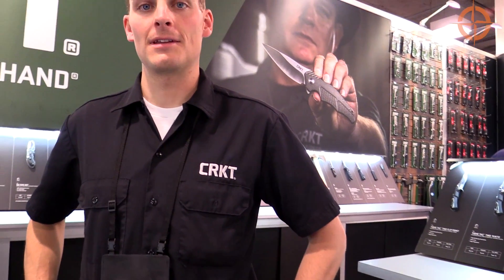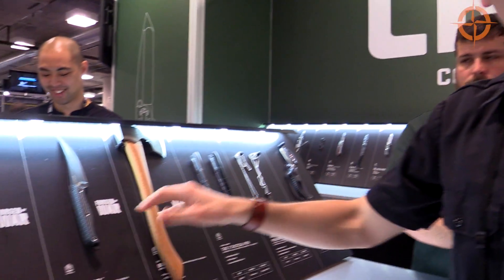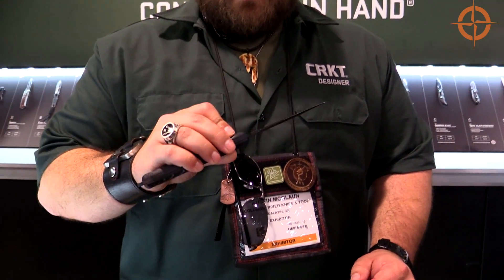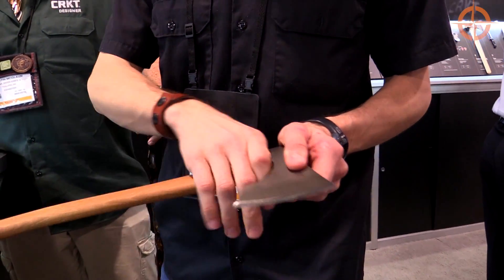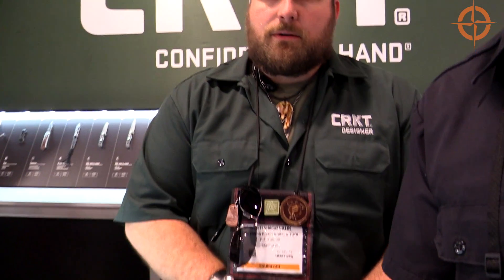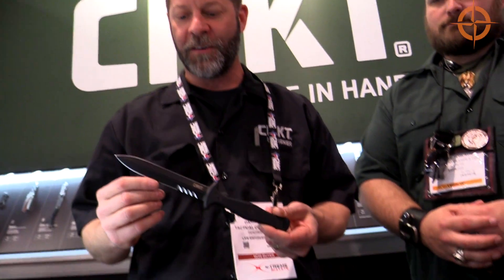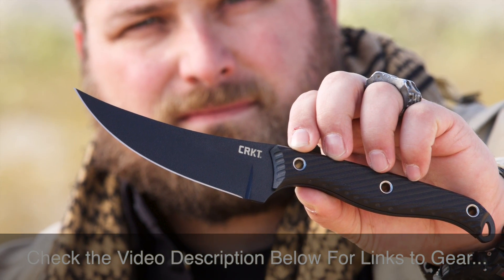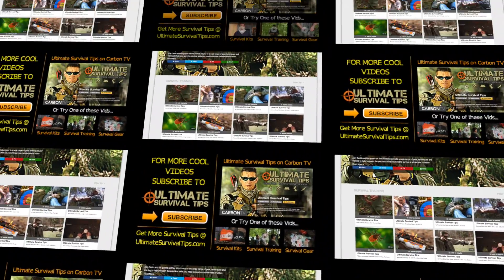3 NEW BLADES - FORGED By WAR - CRKT - Tactical / Hunting / Bushcraft Knife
SHOT Show 2016 - 3 SWEET Blades for Combat, Hunting and Bushcraft - Design By Veterans - CRKT: Forged By War - Series. Meet the Veterans - SEE the BLADES - 10% Donated to Charity. Everyone Wins! Check THIS Out...

** LINKS to Gear in Video **

CRKT Forged By War SERIES - Sangrador Double Edged Dagger: by Veteran Darrin Sirois:

** MORE SHOT SHOW 2016 VIDEOS **